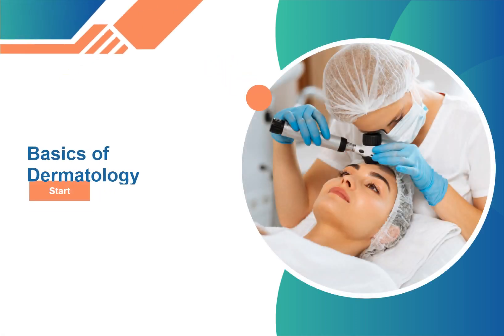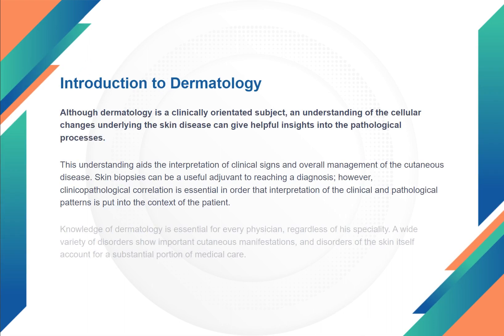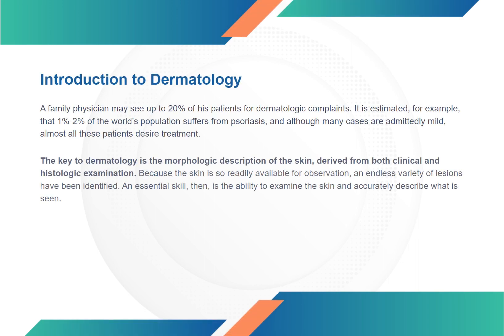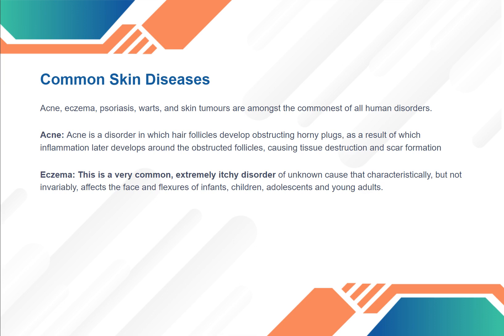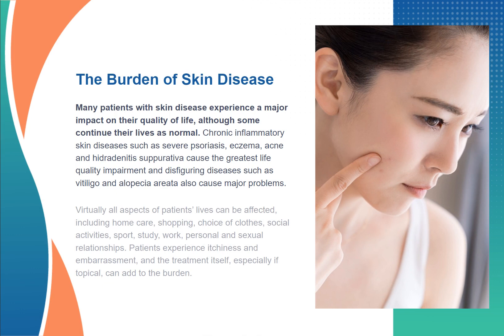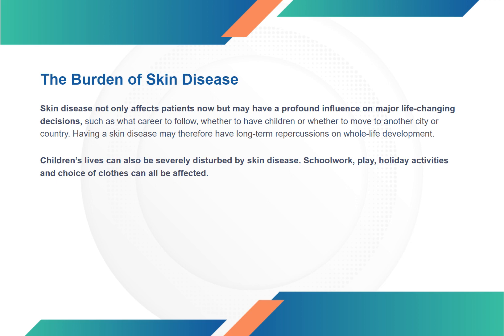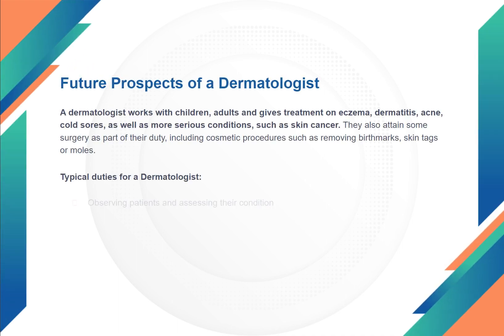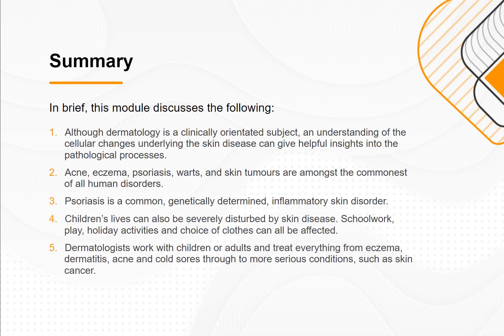Basics of Dermatology l Dermatology & Skincare Course l Training Express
Gain the fundamental understanding of Dermatology to empower yourself! We examine the ideas, methods, and best practices for preserving healthy skin as we dive into the foundations of skin health in this extensive video. This movie offers helpful ideas to help you obtain and maintain bright and healthy skin, regardless of your background in medicine, interest in dermatology, or level of skincare knowledge. Come learn about the fundamentals of dermatology and its importance for skin maintenance and general health.